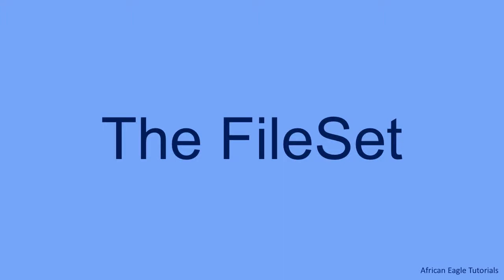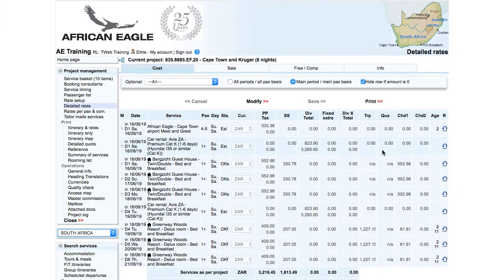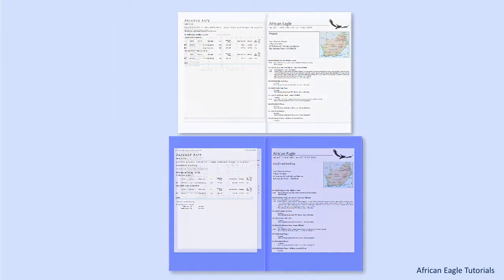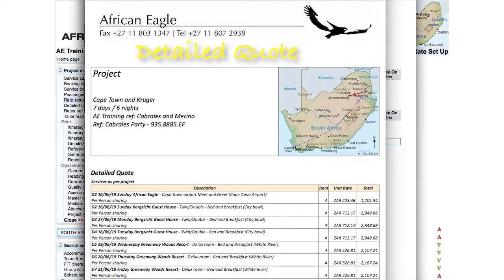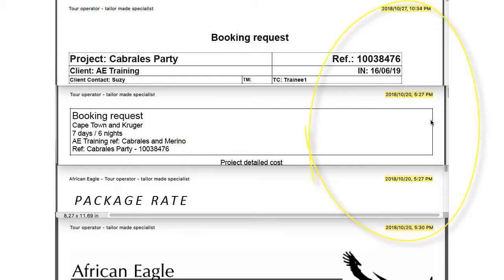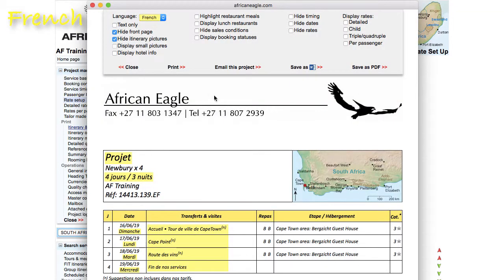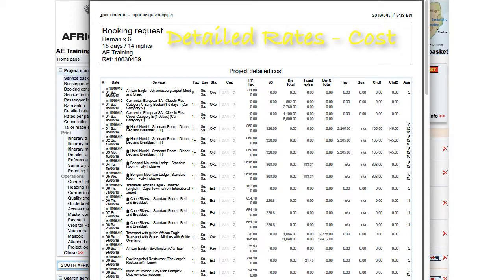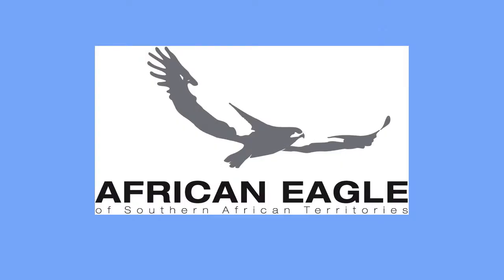The FileSet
Provides an overview of the documents included in the FileSet including applicability, purpose, position and content